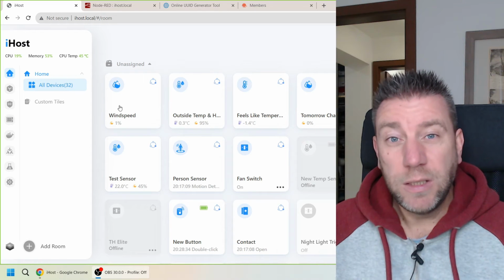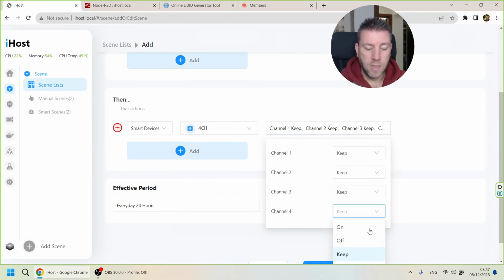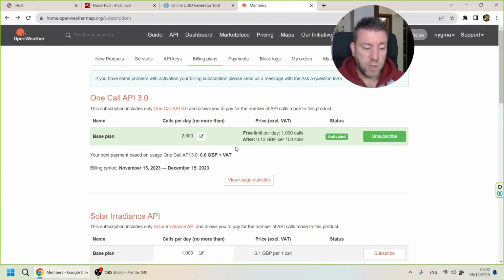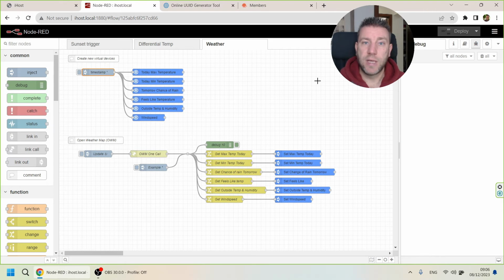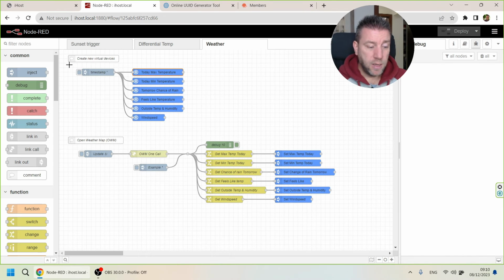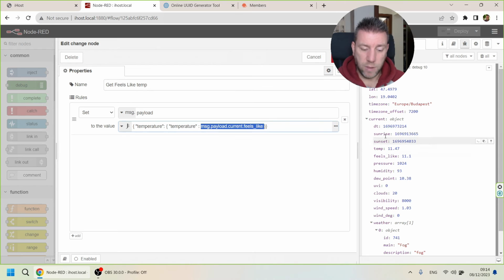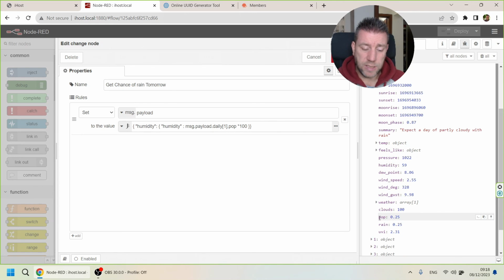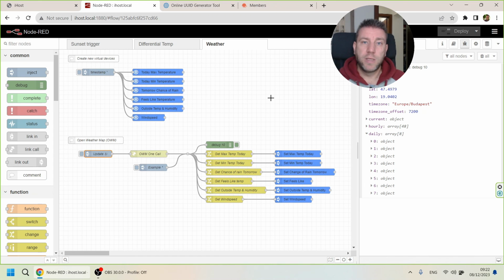OpenWeatherMap on iHost: bring weather forecase into iHost as actionable virtual devices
I have started using virtual devices on the iHost for some time, and this time I am using virtual temperature and humidity sensors to display weather forecast data from OpenWeatherMap. And these sensors can than be used on Scenes to create custom automations based on forecast data.

Chapters:
0:00 Intro
1:28 Examples
5:19 Contents
6:09 Setup OWM
8:47 Node-Red Overview
11:04 Creating virtual sensors
15:13 Calling the web service
24:45 Few words on the data
26:53 Outro